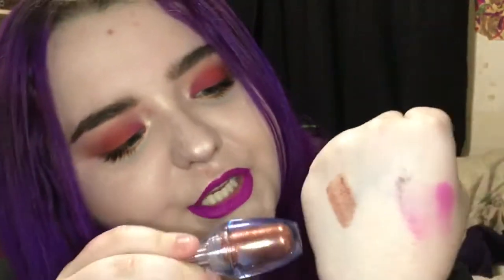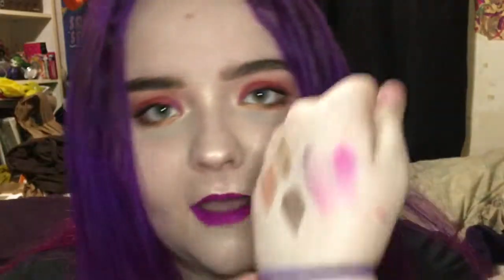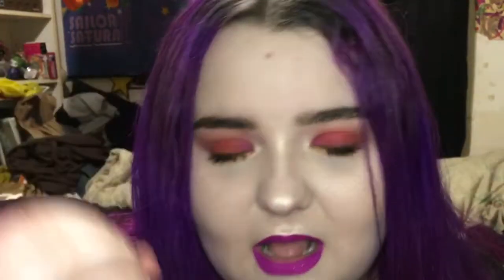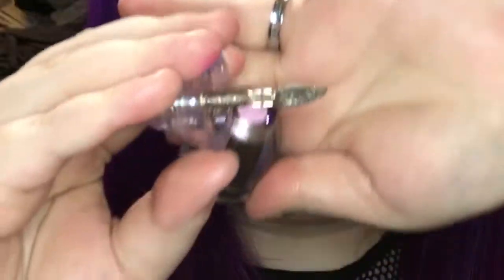LIMECRIME DIAMOND DEW REVIEW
Instagram.com/Makeupbytashaxo

TWITCH.TV/TASHAPLAYS1998

LIPSTICK DECLUTTER Part One: Coming Soon!

Instagram.com/Makeupbytashaxo